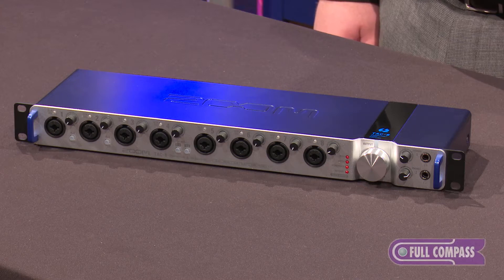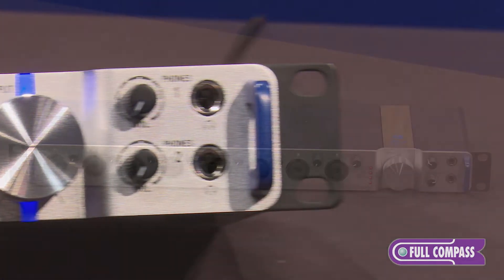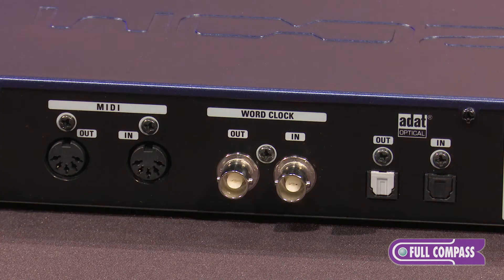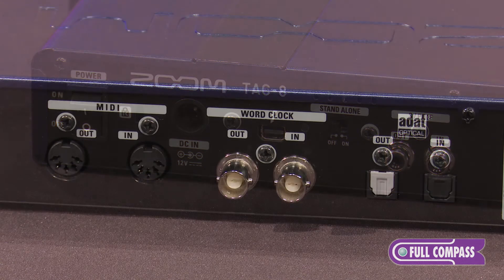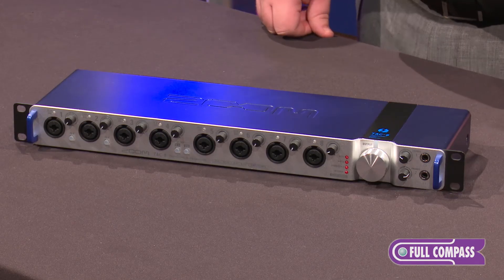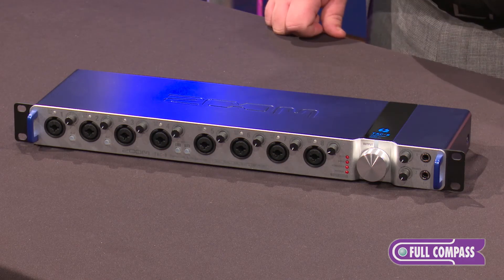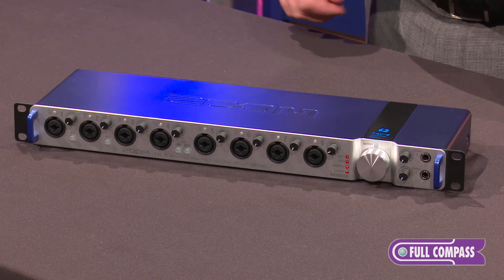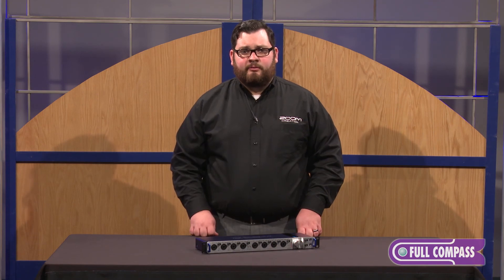Zoom TAC-8 Thunderbolt Audio Converter - Quick Overview | Full Compass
The Zoom TAC-8 audio interface is designed to act as the central hub in both professional and home environments. It provides 8 analog inputs and 10 analog outputs, 10 digital inputs and outputs (in both S/PDIF and ADAT Optical formats), and both Word Clock and MIDI I/O.

With 8 analog inputs, 10 digital inputs, and the ability to record and play back 8 channels simultaneously, the TAC-8 allows you to record what you want, when you want. Lay down full backing tracks—drums, bass, guitar, keyboards, even vocals—at the same time, or go big with an 8-mic drum setup, or anything in-between. Thunderbolt's speed ensures you won’t have to deal with latency issues, and the TAC-8's built-in software mixer and flexible output options let you customize each session to your needs.